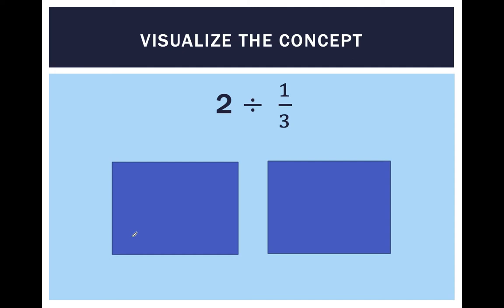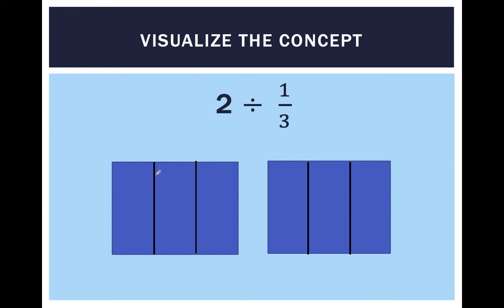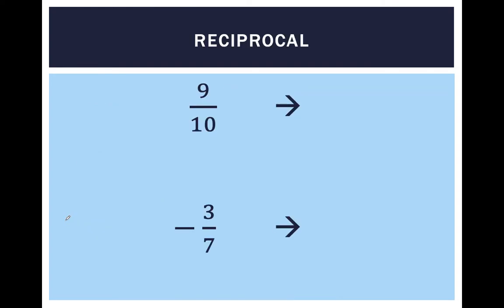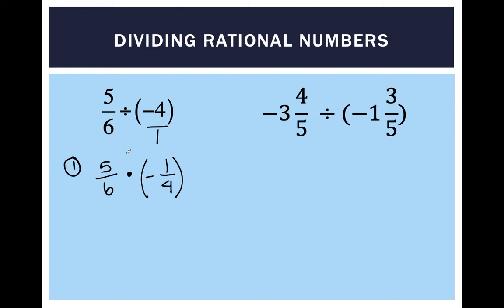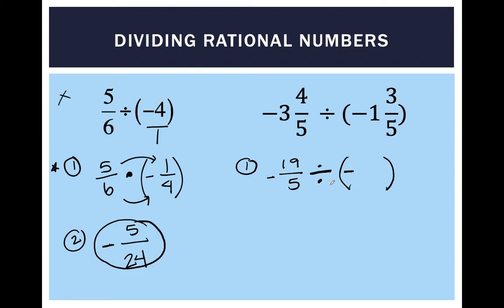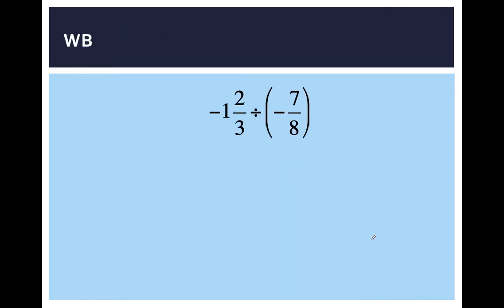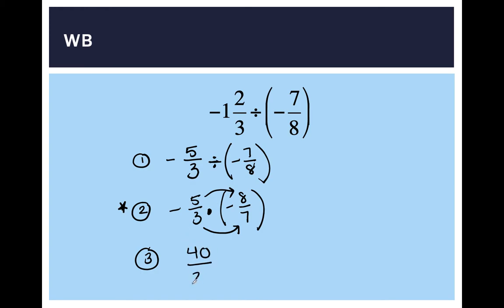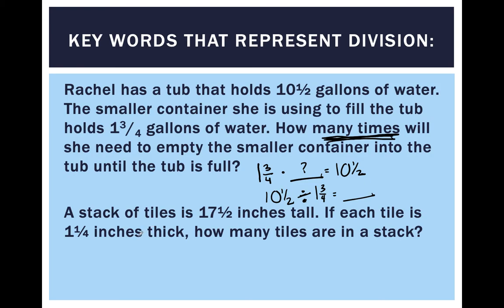3.4 Dividing Rational Numbers